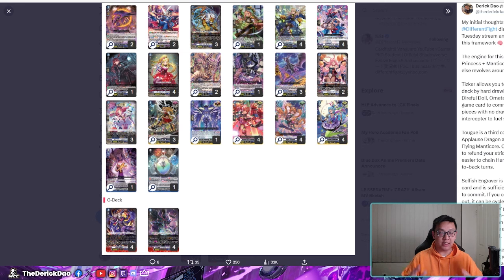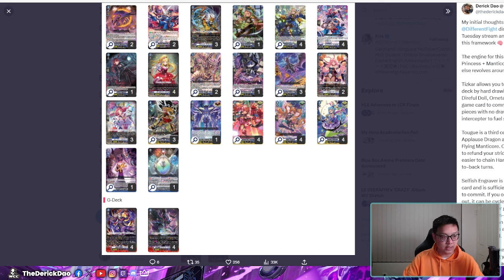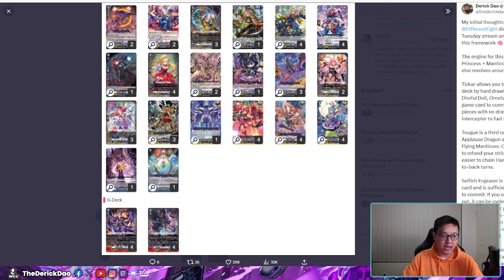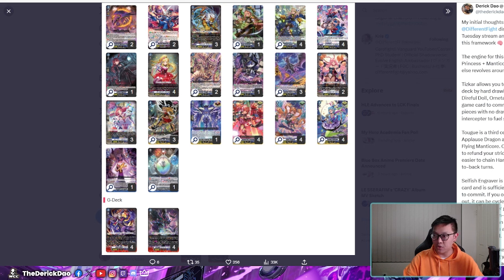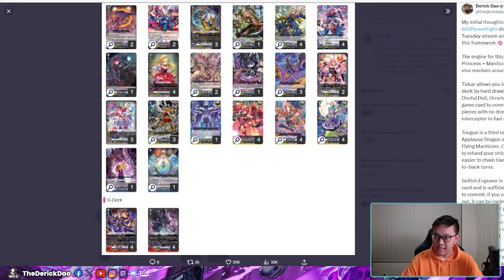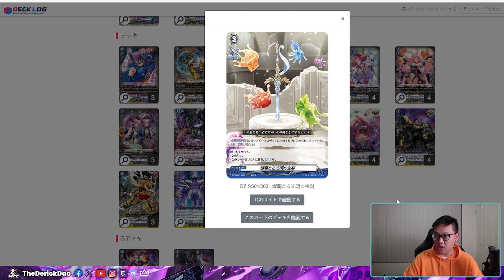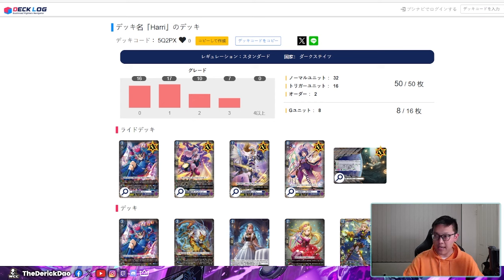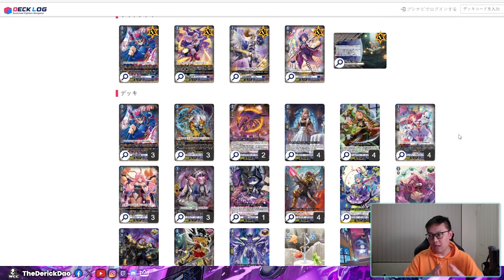Thoughts & Deck Ideas for Harri in Standard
Harri is back in Standard with the new Stride Deckset and here are my initial thoughts and deck building ideas, crafted with help from DifferentFight and Miltae!